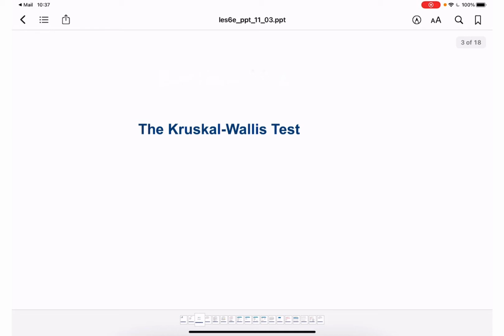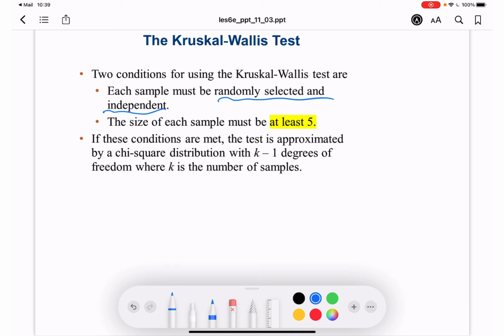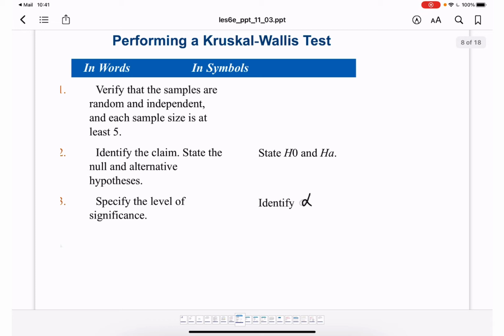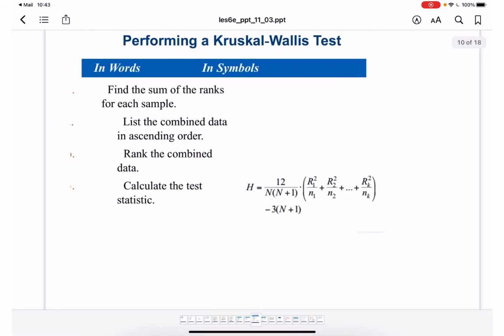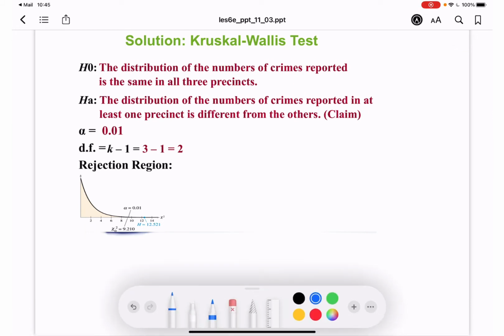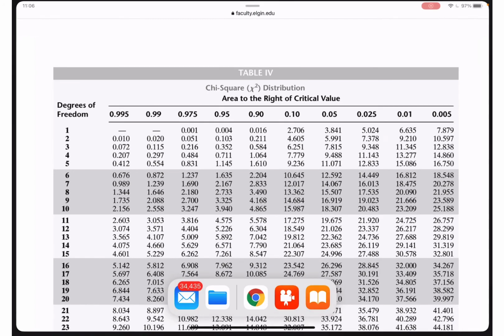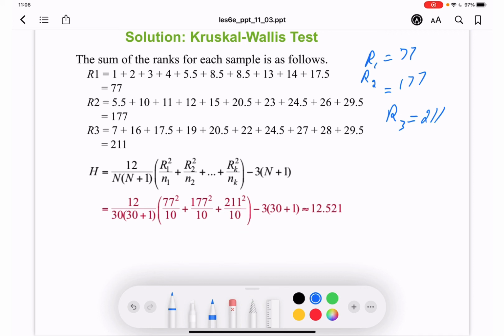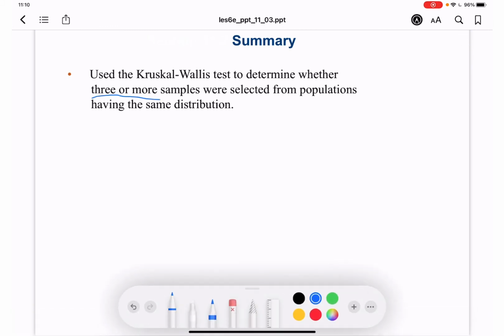Statistics_Advanced Lecture: The Kruskal-Wallis Test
The Kruskal-Wallis Test